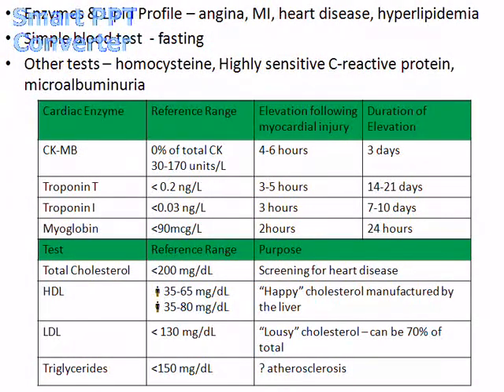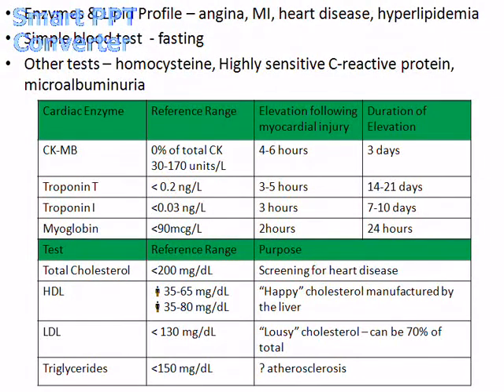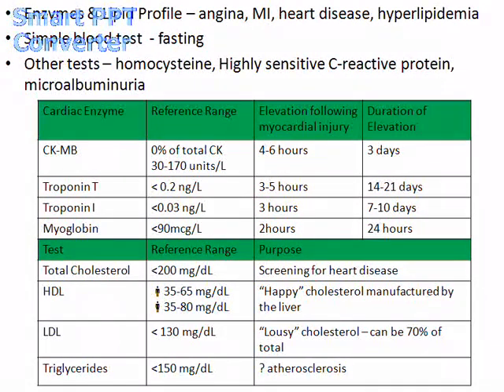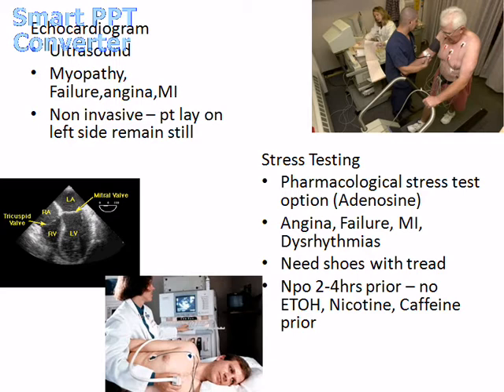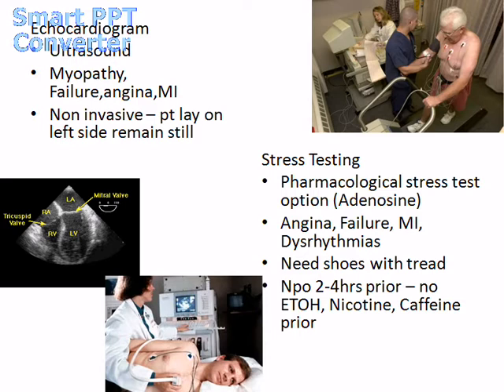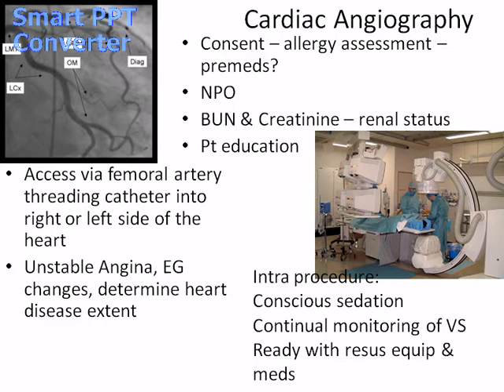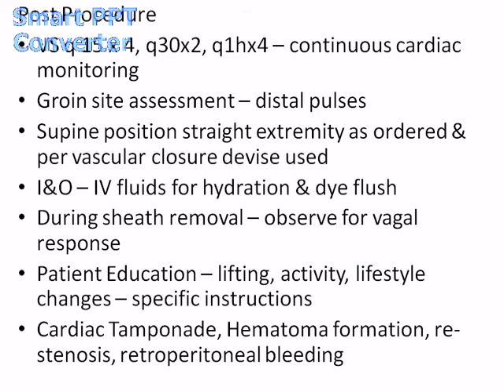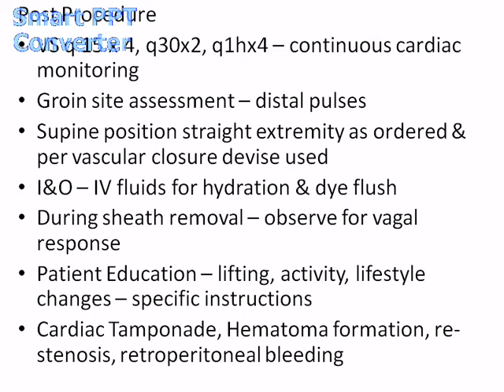Cardiovascular Diagnostics & Procedures